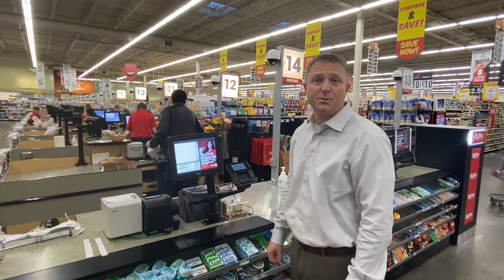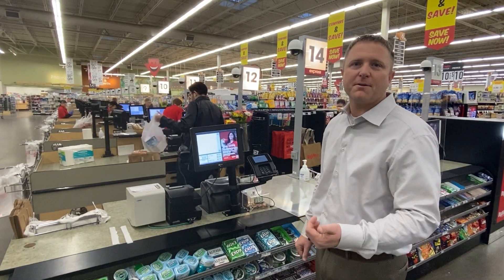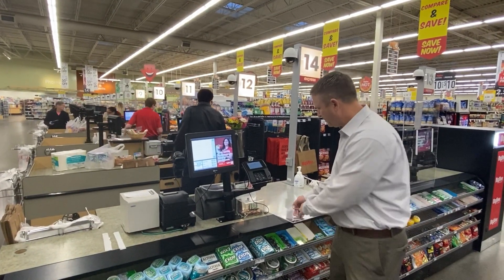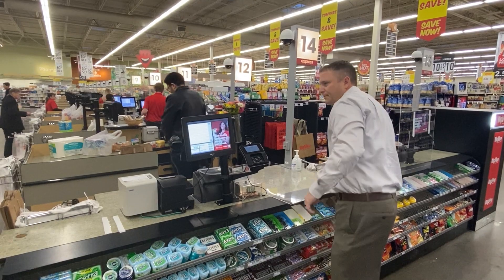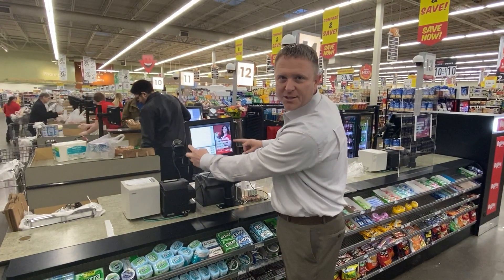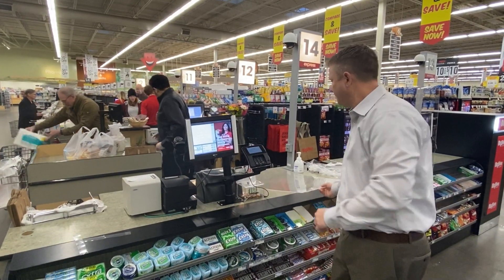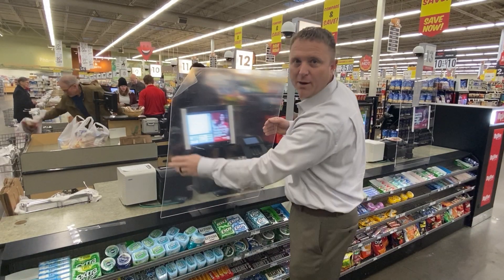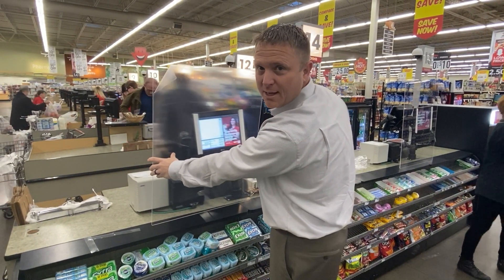Phase II Installation (Hy-Vee)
Step by step video documenting Phase II installation of guards at checkout lanes.